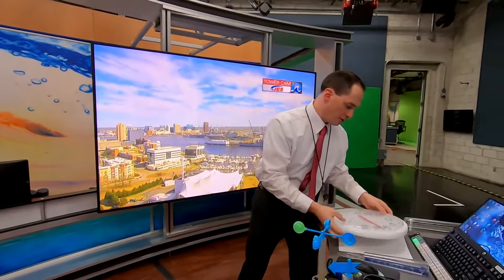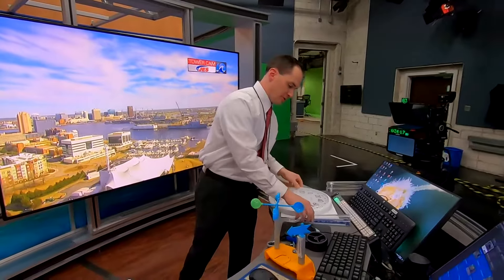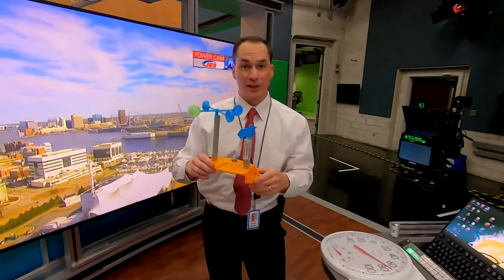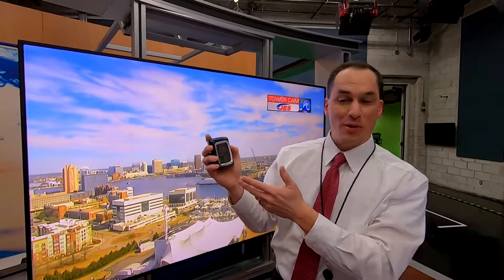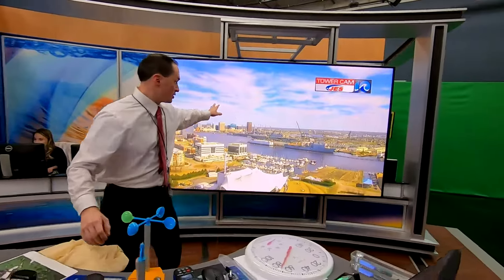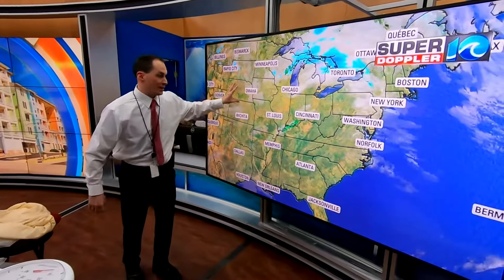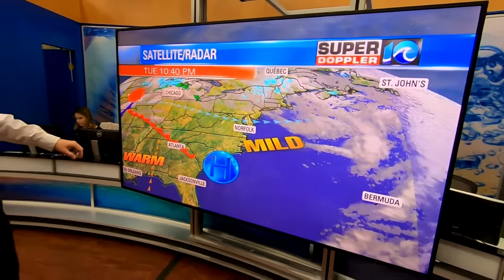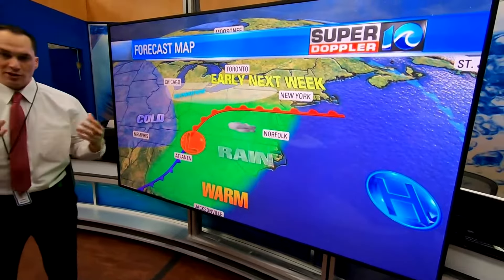Wheeler School Talk - Weather Tools & Instruments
A brief overview of some of the essentials tools and instruments used to put together a forecast.